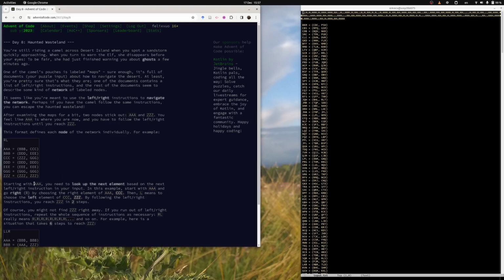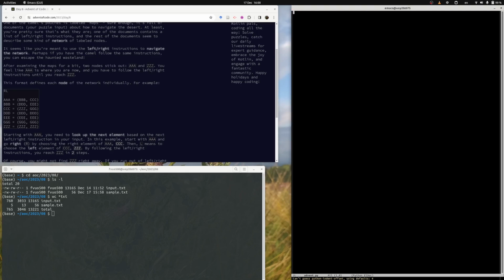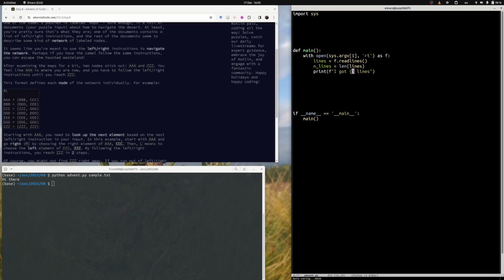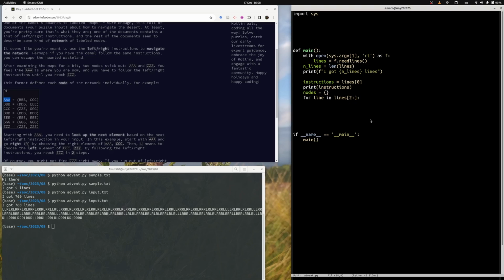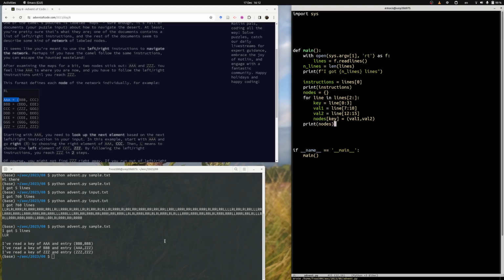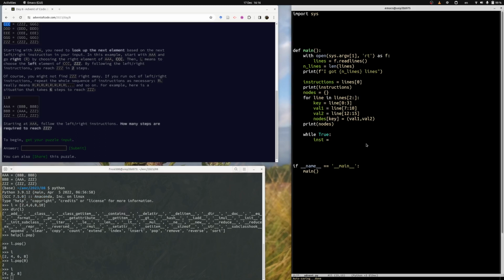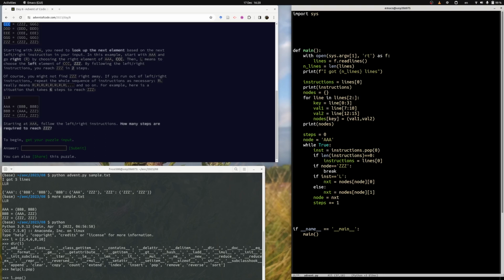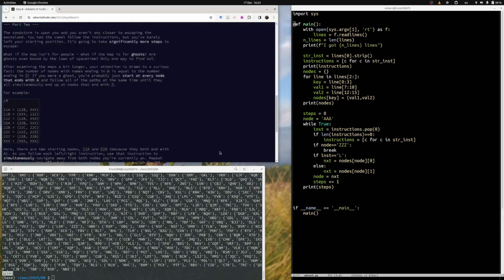Some Advent Of Code in Python (2023 day 8)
A very rough and unedited recording of my attempt to talk through solving one of the https//adventofcode.com challenges using Python.  The intended audience is someone who's never programmed in python before and the idea is just to give a flavour of what programming in python is like.

This is rough and unedited, just meant to give a very informal taster, not a proper tutorial.